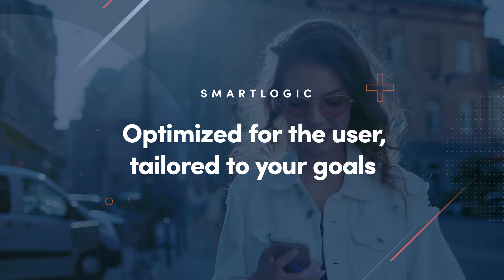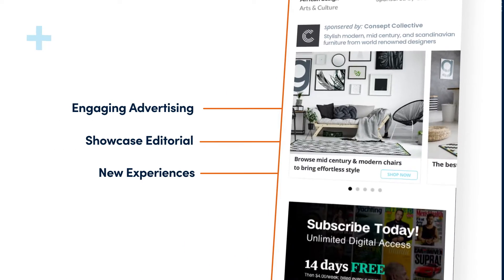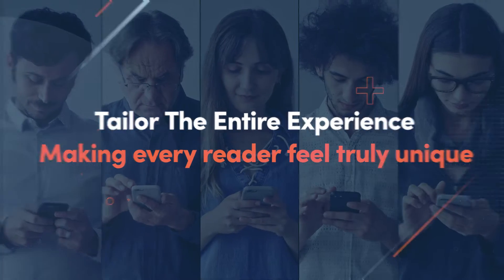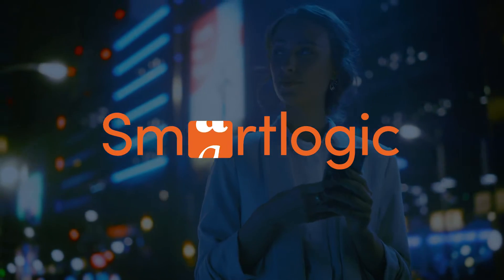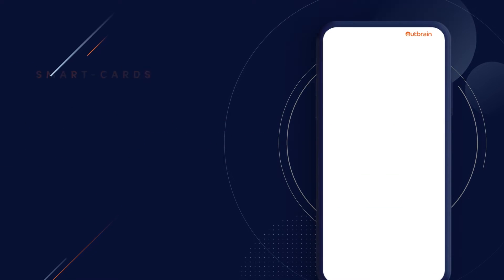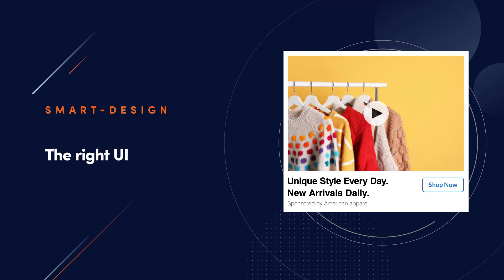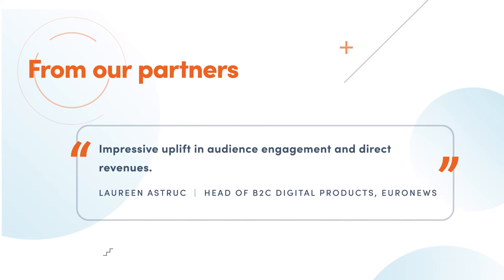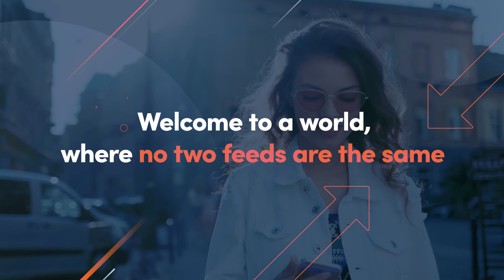Meet Smartlogic, Outbrain’s Advanced Feed Technology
Smartlogic is an industry first serving logic with AI & Machine Learning capabilities. Delivering a recommendation experience that is truly unique for every user, every time.